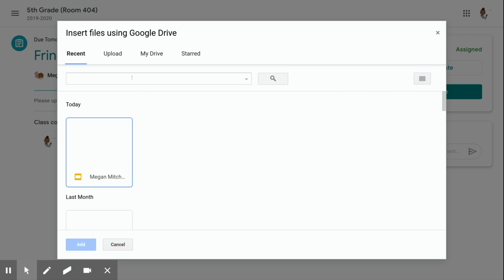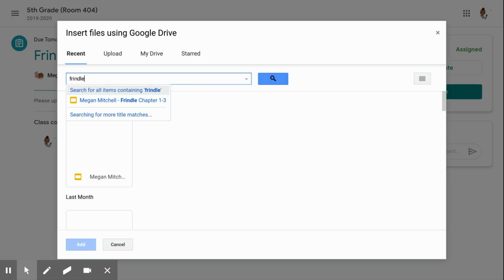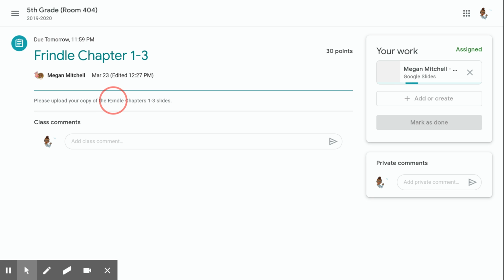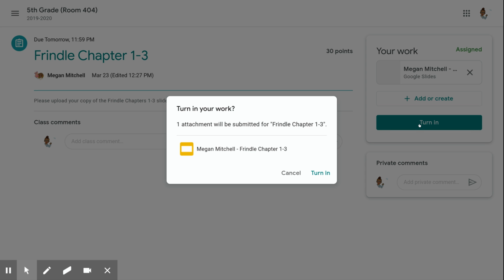Uploading Assignments to Google Classroom Tutorial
Google Classroom uploading assignments tutorial.